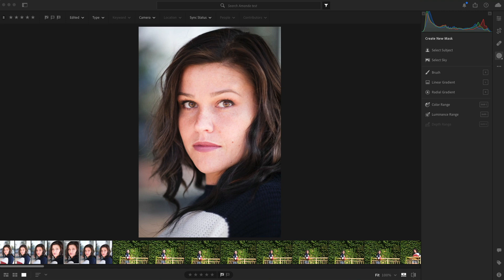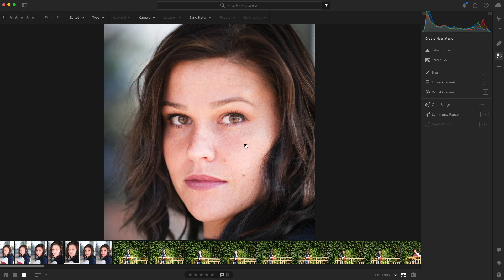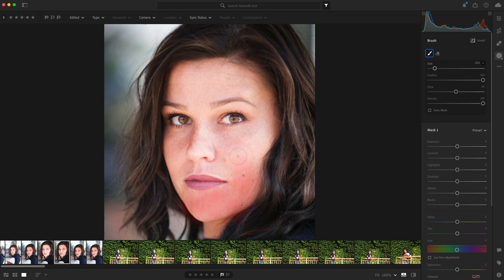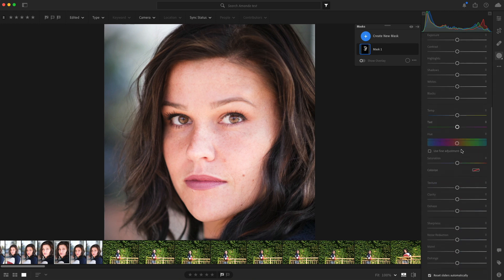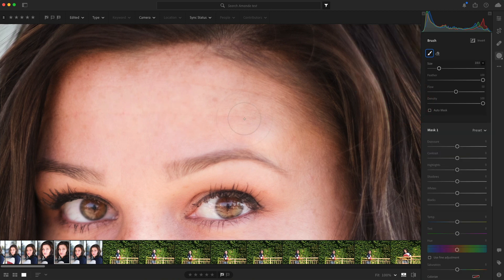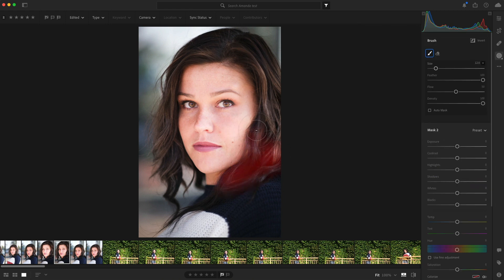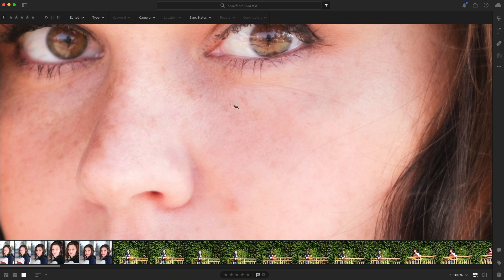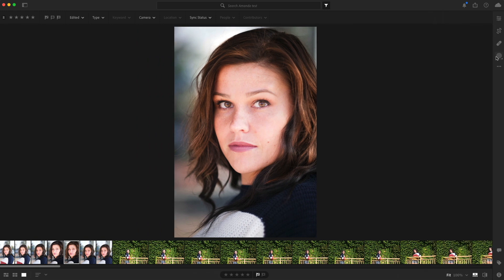Adobe Lightroom Skin Retouching with the Texture Tool and Masking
The following is old information put on here when I first uploaded the video. If you have questions, let me know!
--- Adobe Lightroom is the go-to editing platform for busy photographers. Luckily, access to powerful skin-smoothing tools are available from Lightroom's sliders, now made more powerful than in the past with more masking options that are easier to use.